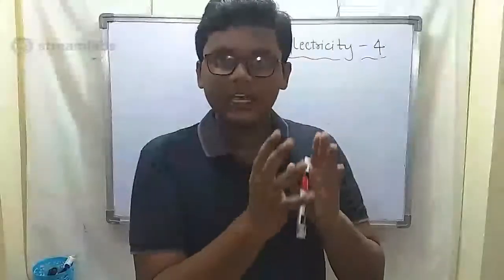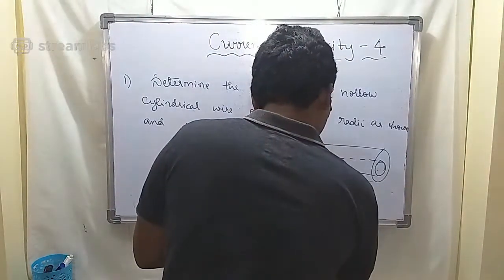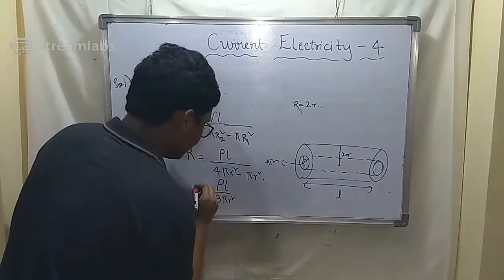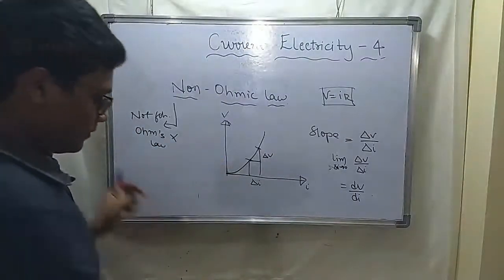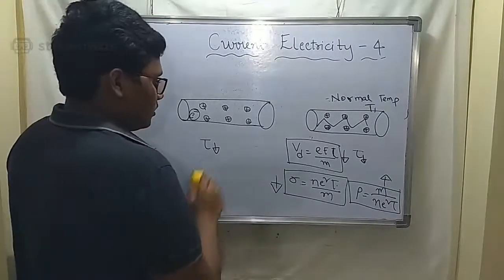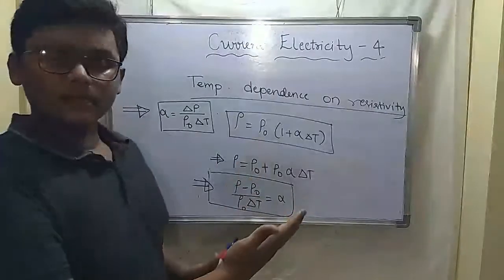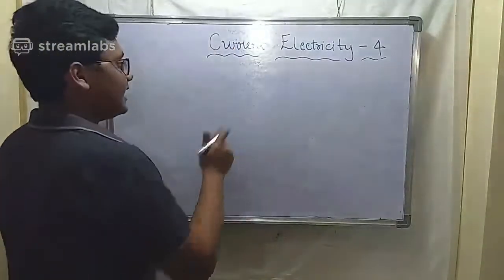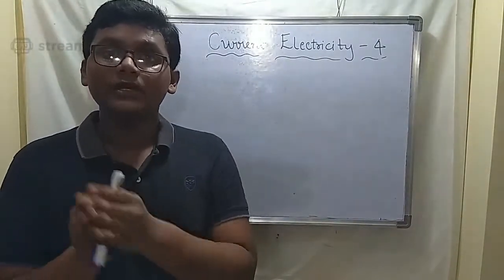Current electricity part 4